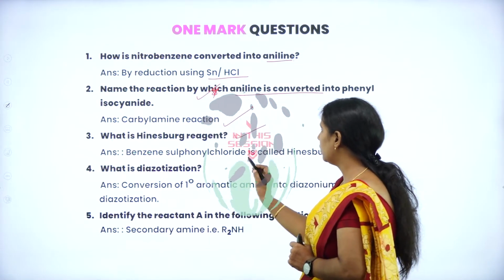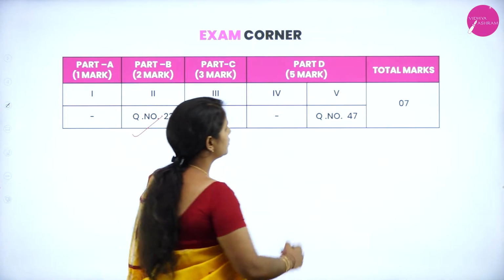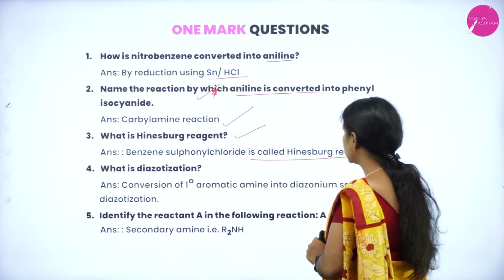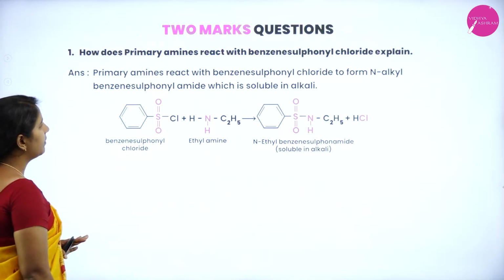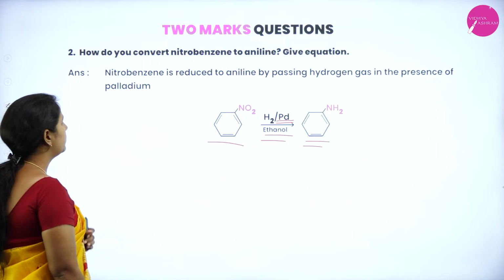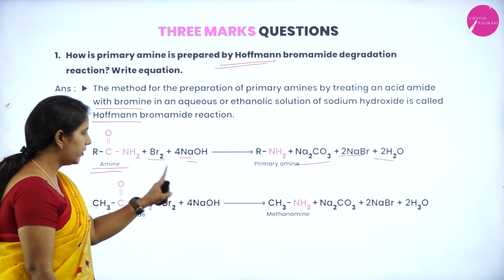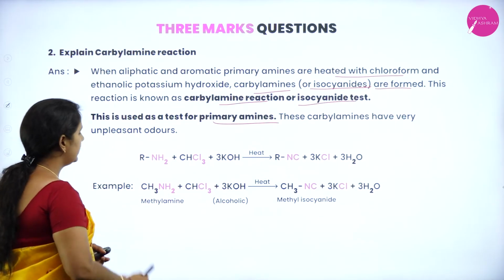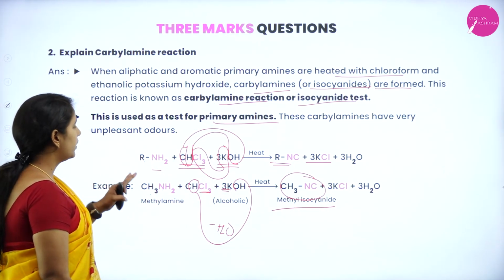DAY 118 | CHEMISTRY | II PUC | ORGANIC COMPOUNDS CONTAINING NITROGEN | REVISION | L1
Class : II PUC
Stream : SCIENCE
Subject : CHEMISTRY
Chapter Name : ORGANIC COMPOUNDS CONTAINING NITROGEN
Lecture : REVISION 1